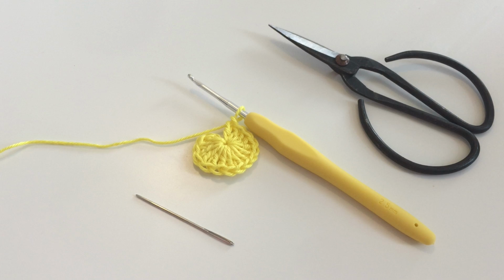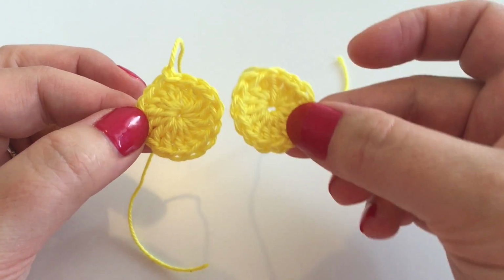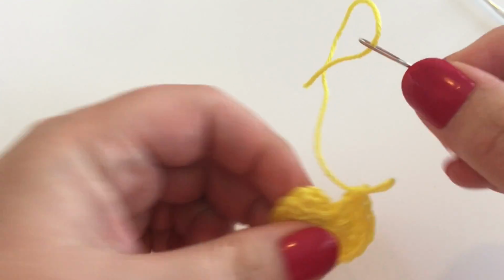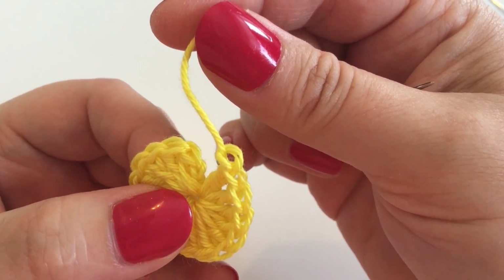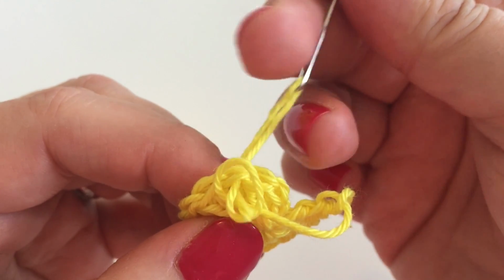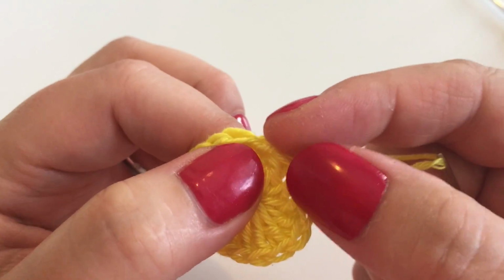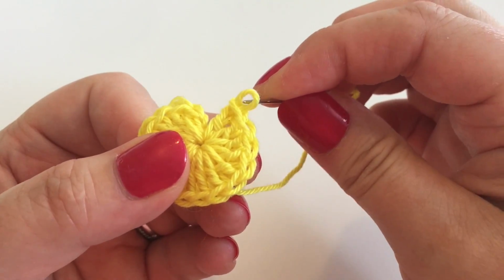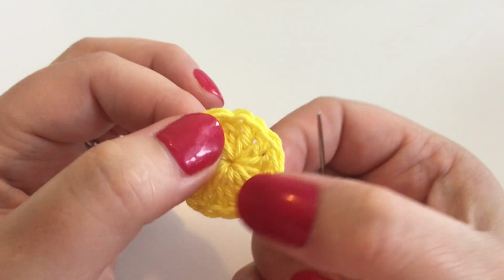Needle Join Technique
A simple alternative to a slip-stitch join.